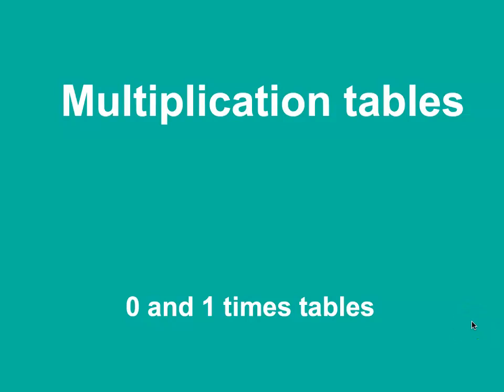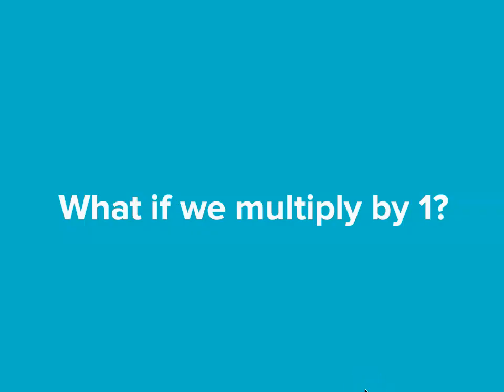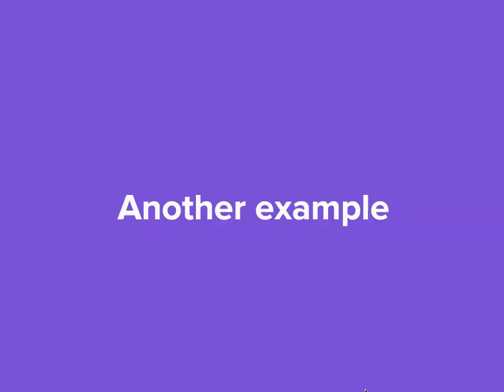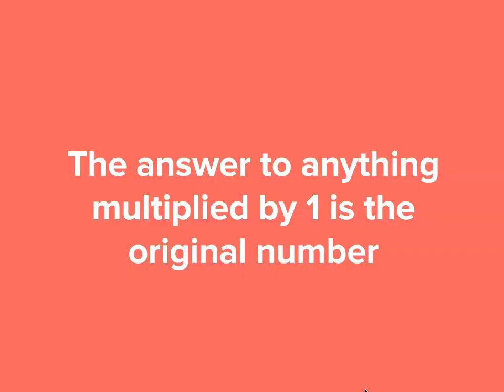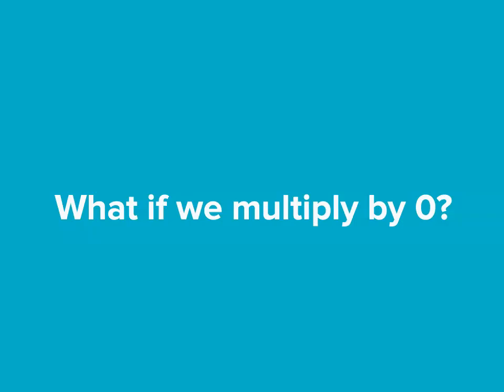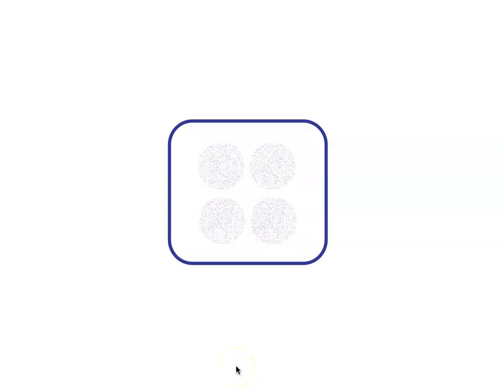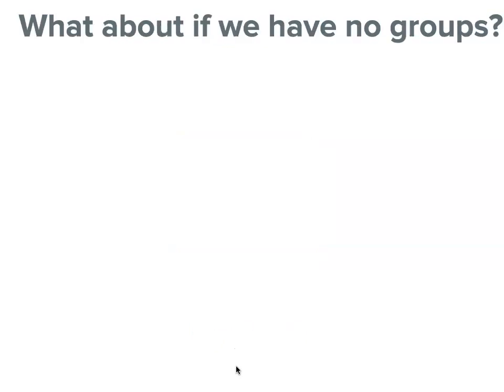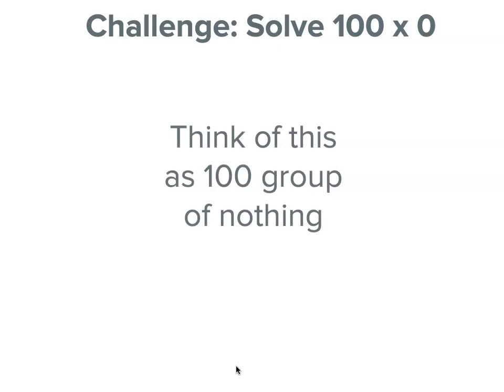Introduction to 0 and 1 times tables | Multiplication and Division | Mathspace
This video explains the difficult concepts of how 1 group of anything is itself and no groups of something is nothing.